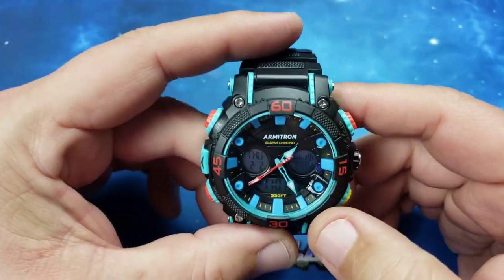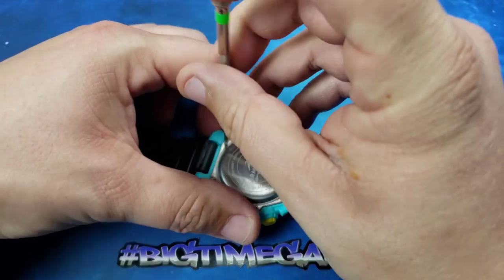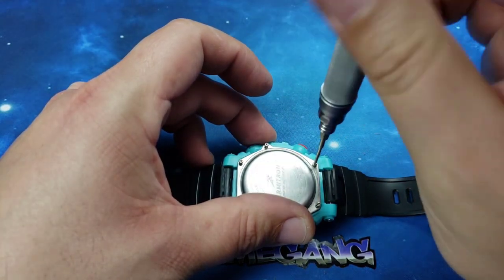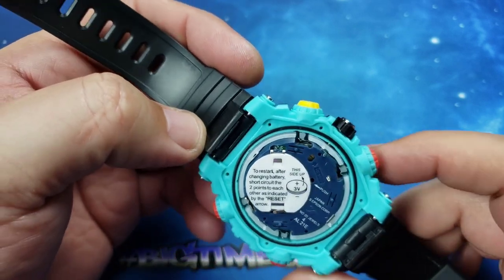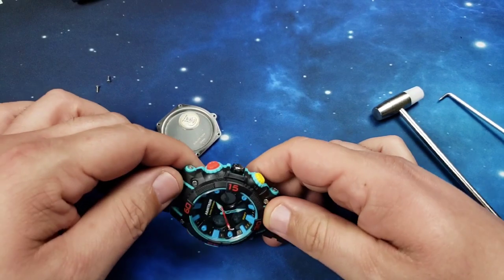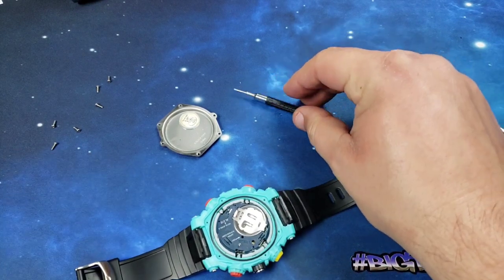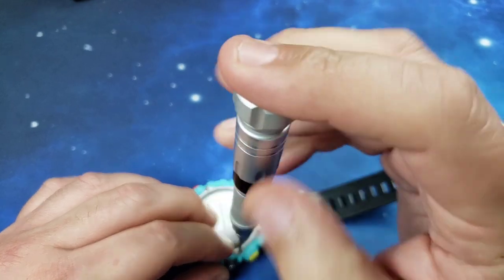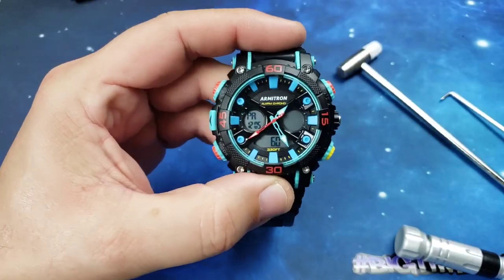Armitron Pro Sport AL21E4 Battery Replacement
model AL21E4
Armitron Pro Sport Watch
56.5mm case diameter
19mm case thickness
57.5mm lug to lug
28mm outer lug / 18mm inner lug width
battery used: CR2025